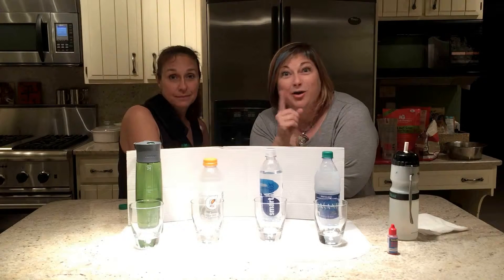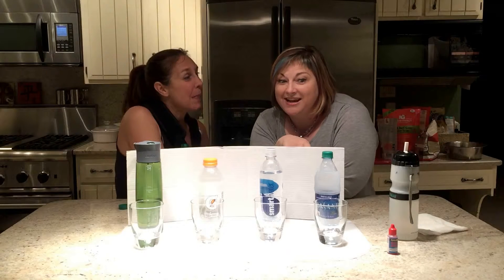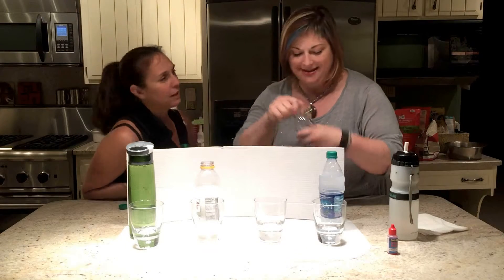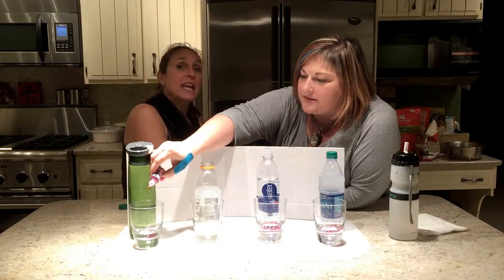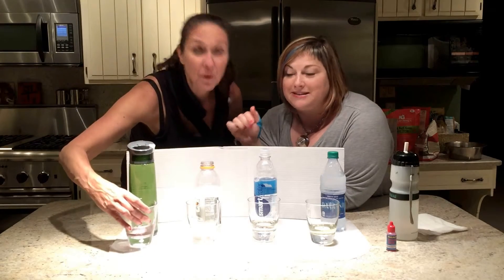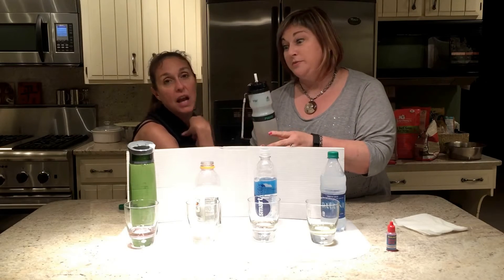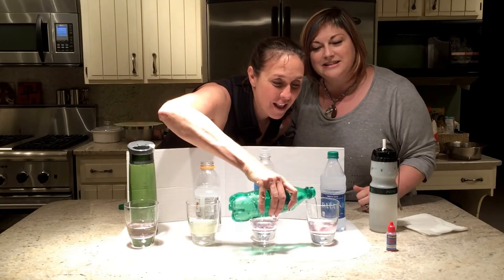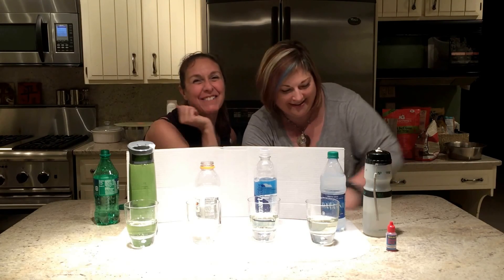What"s NOT in your Water - no cards